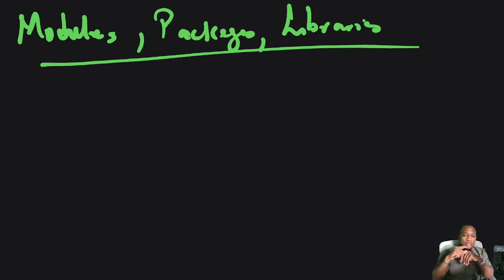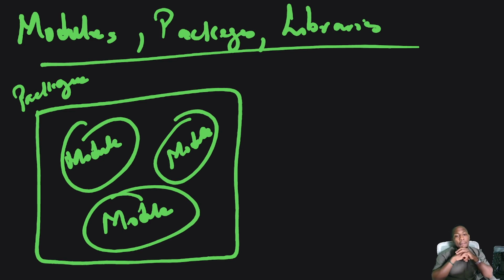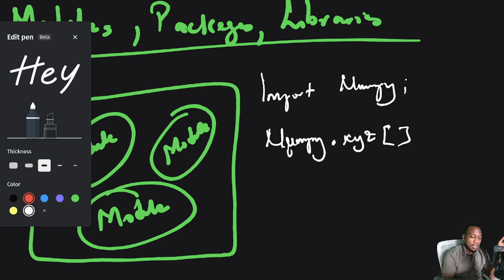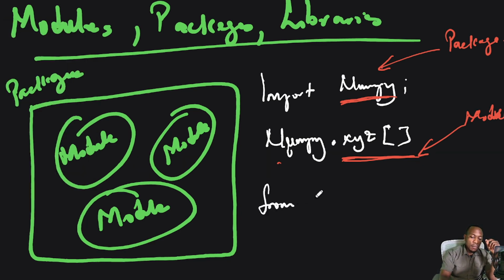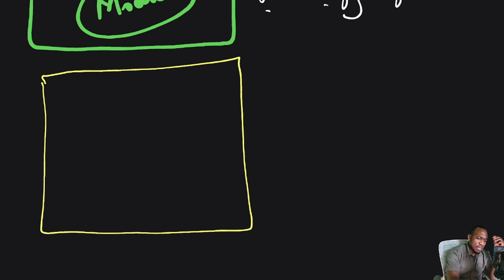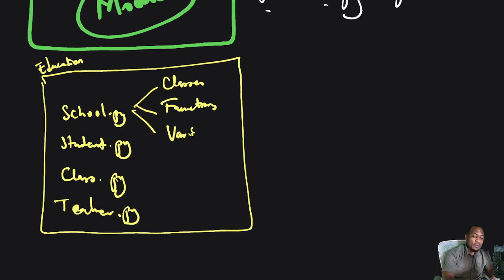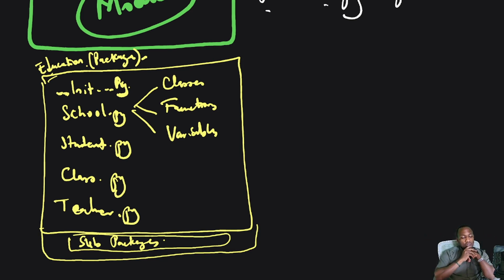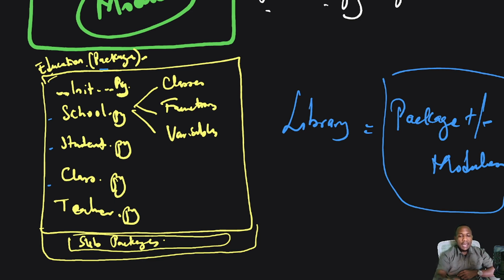Python Modules vs Packages vs Libraries: Complete Guide for Every Developer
DESK TRIPOD

➥➥➥ RESOURCES ➥➥➥

➥➥➥ SUPPORT ME ➥➥➥

▶ BitCoin -  1GD3VDJevws36GCdJUAprYeSwbNFWMMNyV
▶ LiteCoin -  0x79c860E482B303d89dbeAA022199a1105c506a26
▶ BitCoin Cash -  1GD3VDJevws36GCdJUAprYeSwbNFWMMNyV
▶ Ethereum -  LPVZFyUpJWKKZpkF52pJKNT67xDqXGaxqM

Mail:
Inspired Nation, LLC